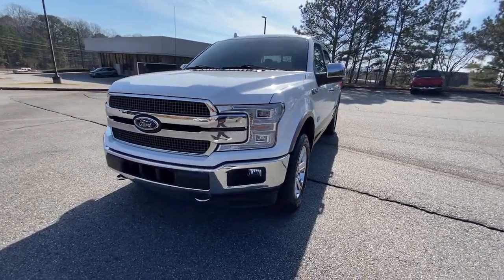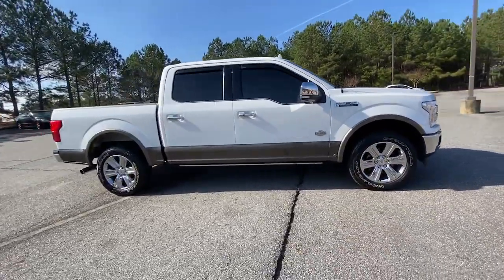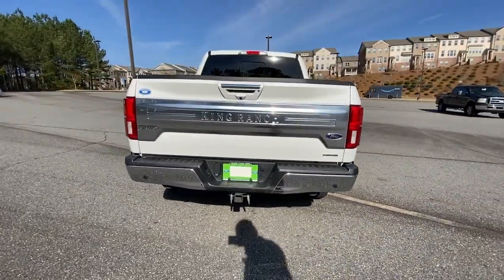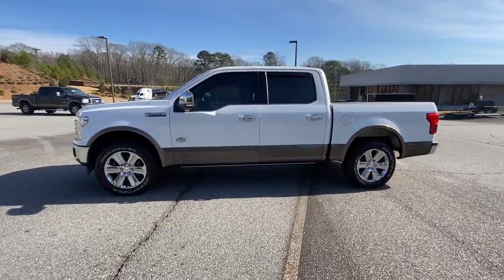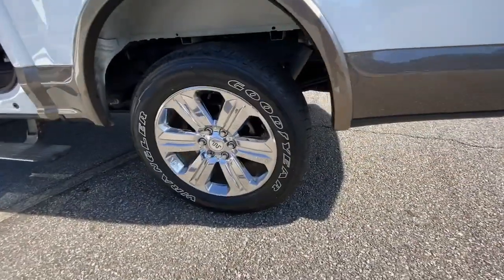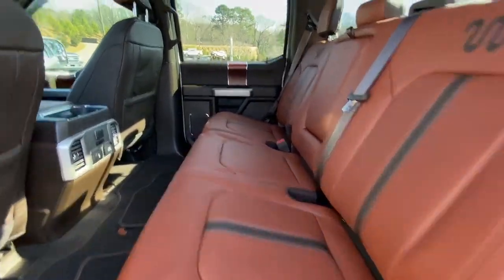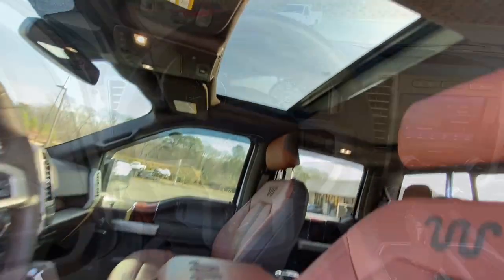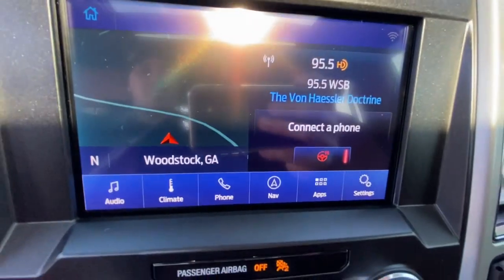2020 Ford F-150 Woodstock, Canton, Holly Springs, Kennesaw, GA A28003A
White Used 2020 Ford F-150 available in Woodstock, Georgia at Krause Family Ford. Servicing the Canton, Holly Springs, Kennesaw, GA area.
2020 Ford F-150 King Ranch - Stock#: A28003A - VIN#: 1FTEW1E47LFB04332

GOLD CERTIFIED 601A TWIN PANEL MOONROOF TECH PKG 360 DEGREE CAMERA POWER DEPLOYABLE RUNNING BDS ADAPTIVE CRUISE CONTROL TRAILER TOW HTD/VENTILATED SEATS QUAD BEAM LED LIGHTS. Certified. Clean CARFAX.brbrPriced below KBB Fair Purchase Price! Odometer is 37366 miles below market average! White 2020 Ford F-150 King Ranch 4WD 3.5L V6brbrFord Gold Certified Details:brbr  * Transferable Warrantybr  * Roadside Assistancebr  * Powertrain Limited Warranty: 84 Month/100000 Mile (whichever comes first) from original in-service datebr  * 172 Point Inspectionbr  * Warranty Deductible: $100br  * and 22000 FordPass Rewards Points to use toward first two maintenance visitsbr  * Vehicle Historybr  * Limited Warranty: 12 Month/12000 Mile (whichever comes first) after new car warranty expires or from certified purchase datebrbrbr*Please contact dealer for full details. All prices do not include taxes estimated tax fees dealer documentary fee certification costs reconditioning costs and any installed equipment. *Limited warranties see dealer for details* A short visit to Krause Family Ford located at 195 Woodstock Parkway Woodstock GA 30188 can get you a hassle free deal on this trustworthy vehicle today!